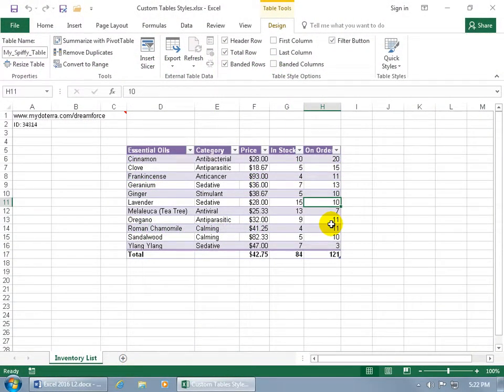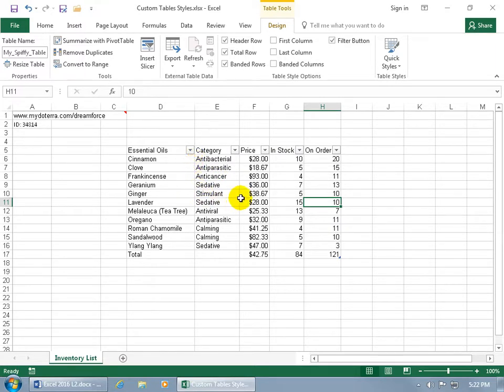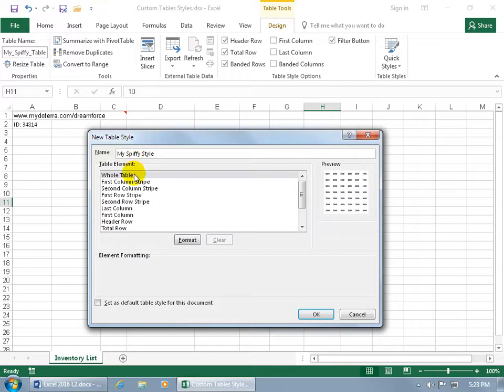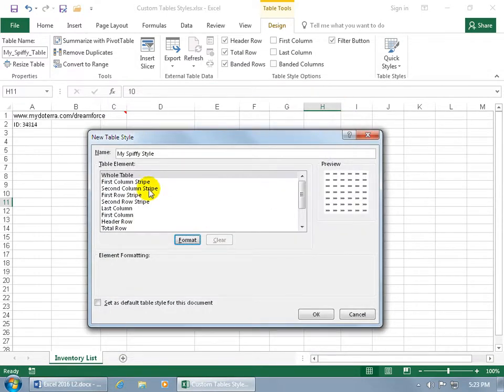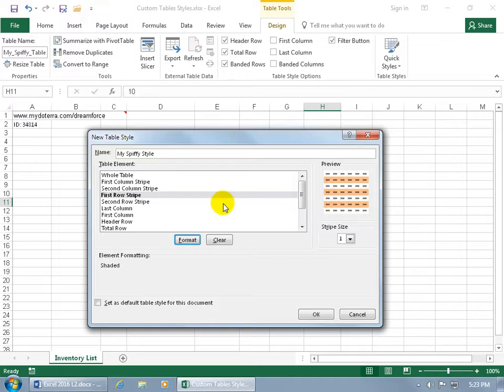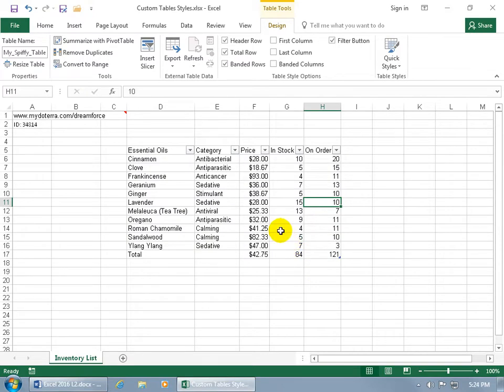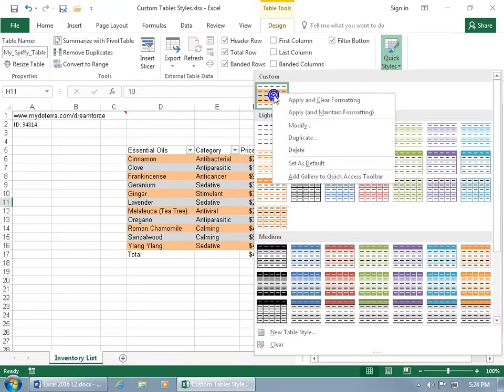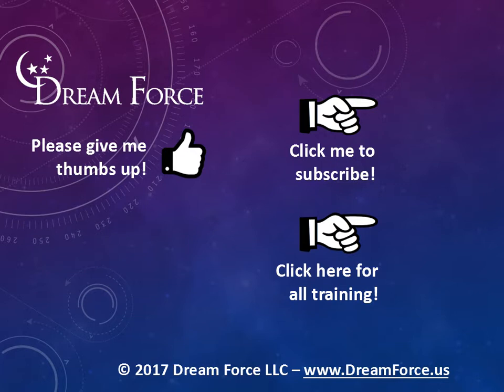Excel 2016: Custom Table Styles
Excel 2016 tutorial on how to create your own table style which can be composed of the table elements including: whole table, first column stripe, first row stripe, last column, header row, total row and more - applied to a table in a single click!